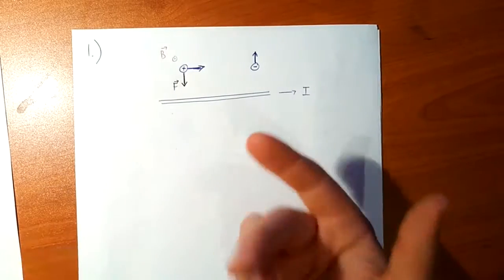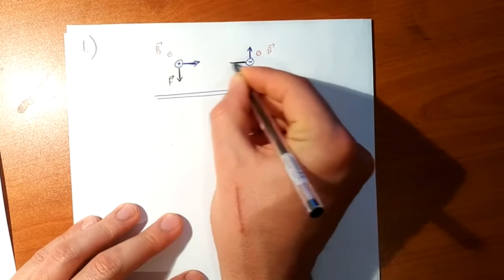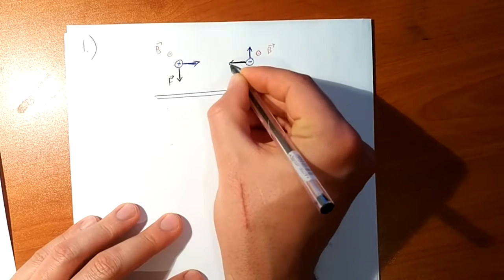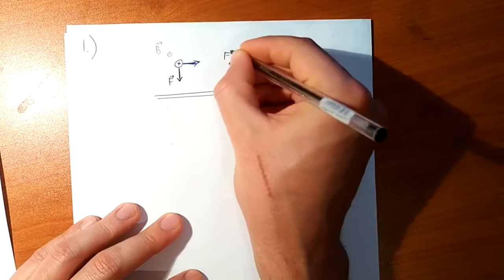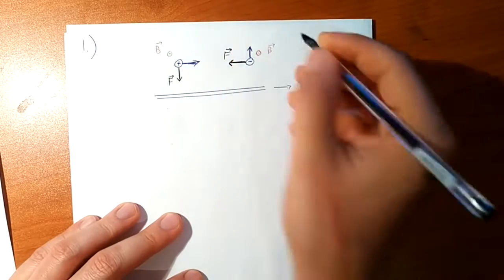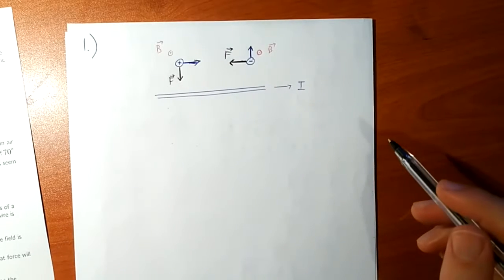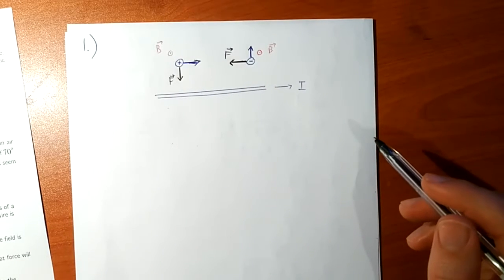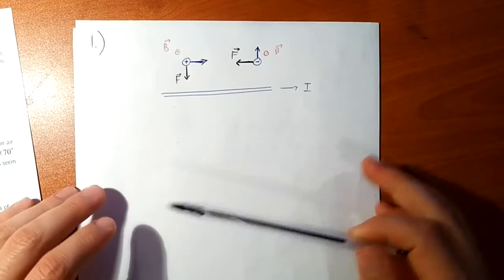Tutorial 4 - Question 1